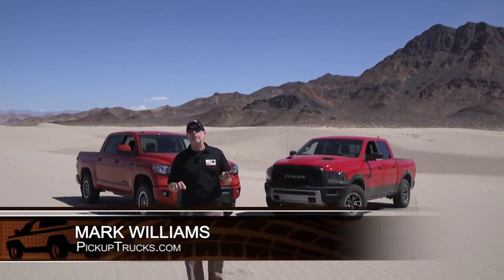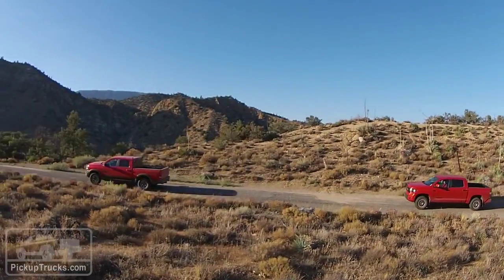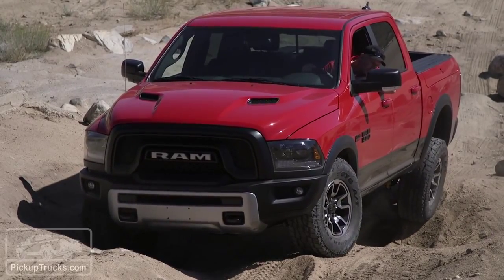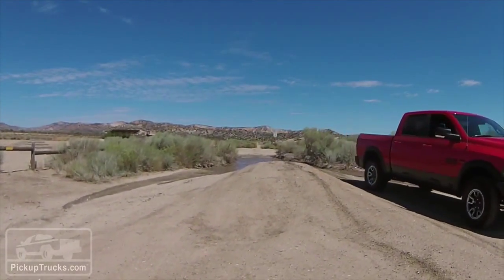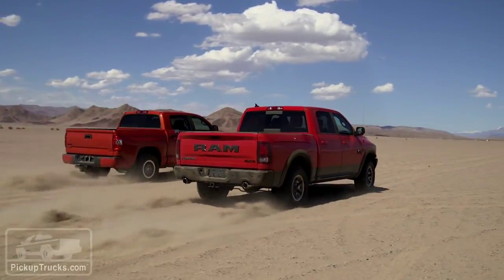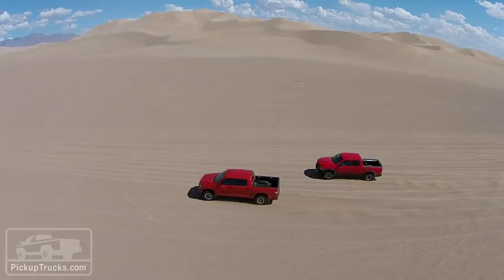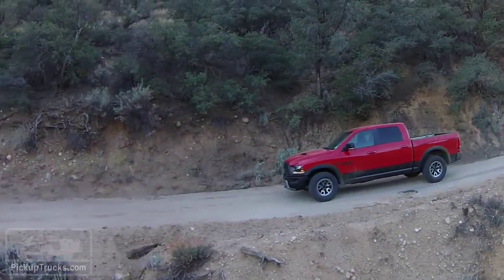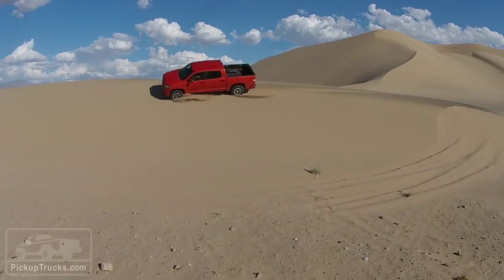The Tundra TRD Takes On The Ram Rebel - 4x4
Check out the ultimate head to head competition between the Ram Rebel and the Tundra TRD! These two 4x4 legends are close but the Tundra was born for off-road!
Cochrane Toyota | Tacoma Town | Your Toyota Specialists!

Whether you live nearby or across Canada, we are your dealership for New Vehicles, Pre-Owned Vehicles, Service, Parts and Detail. We specialize in Tacomas, T-Packages and Custom Builds but provide superb expertise on all makes and models of cars, SUVs, and trucks.

At Cochrane Toyota we pride ourselves in giving back to the community.  Please join us at one of our upcoming events around town.